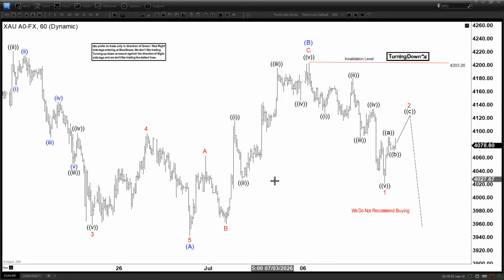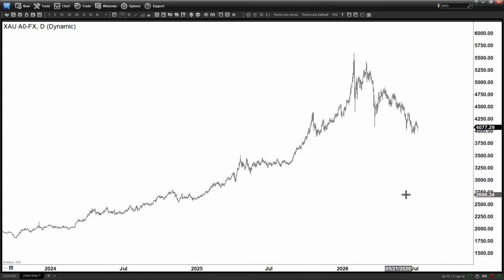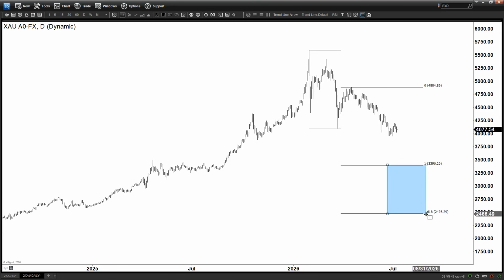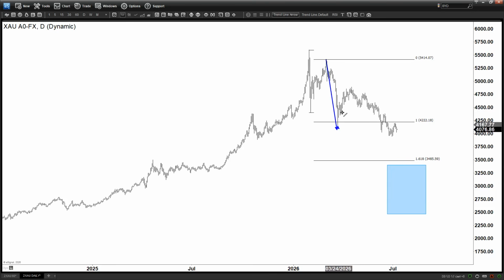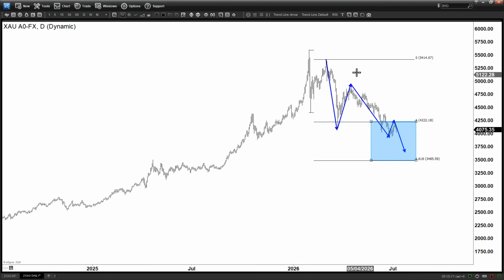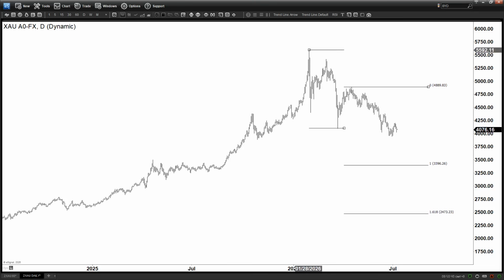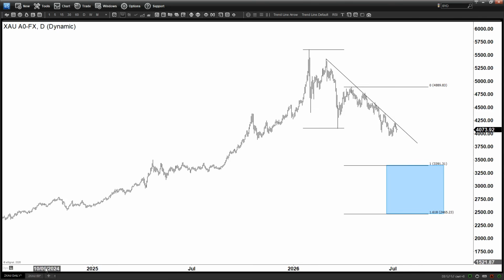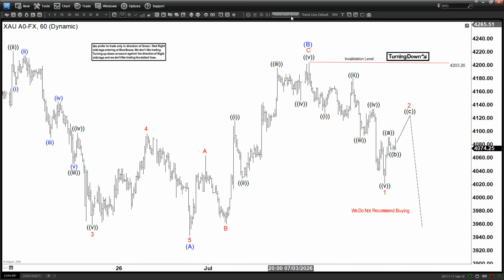Gold (XAUUSD) Resumes Decline, Elliott Wave Bearish Sequence Targets $3400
To learn more about Elliott Wave, check out our Educational classes and sign up for a 14-day Trial At EWF, we cover 78 instruments in different asset classes from forex, commodities, indices, stocks, ETFs, and crypto-currencies. We provide Elliottwave forecast in 4 different time frames, a Live Trading Room, a 24-hour chat room, live sessions, and much more.

____________ PlayList Links ____________